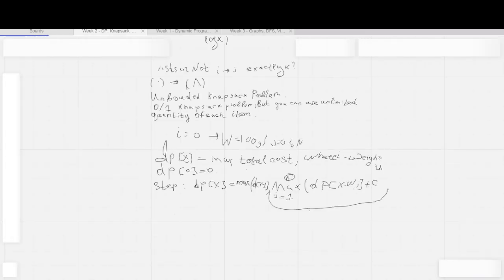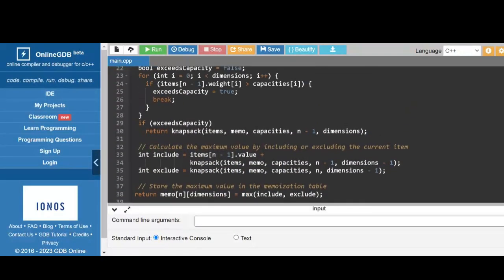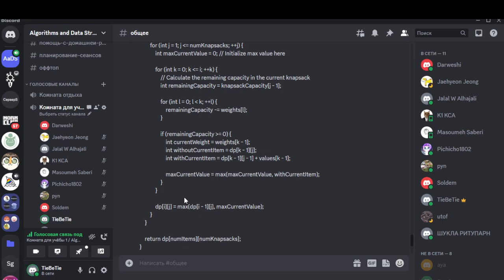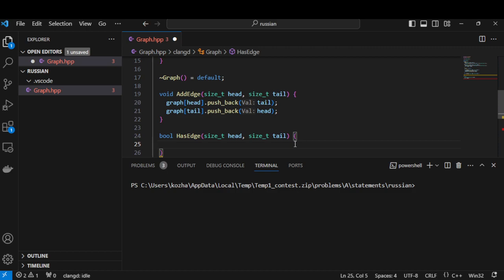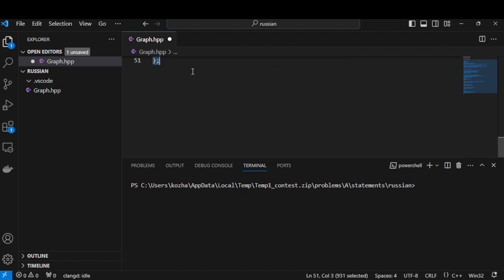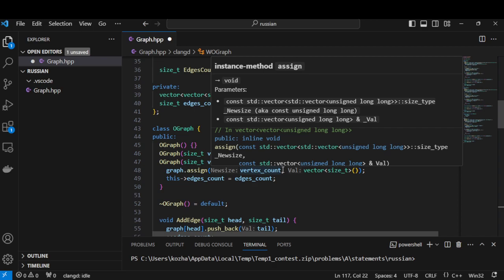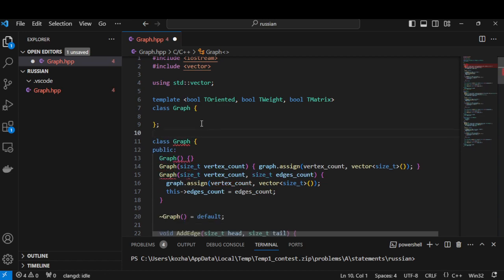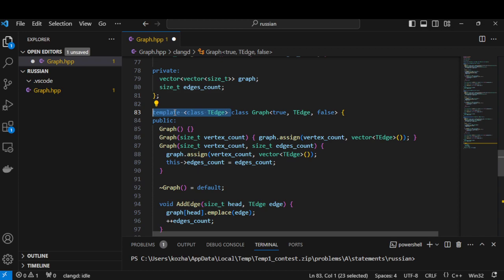Algorithms & Data Structures II Seminar 3 - Graphs, DFS